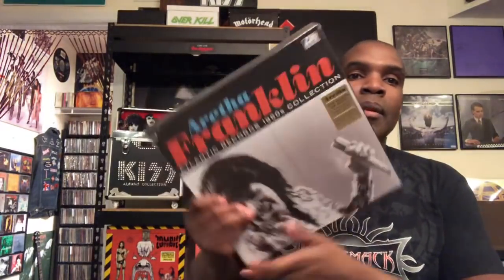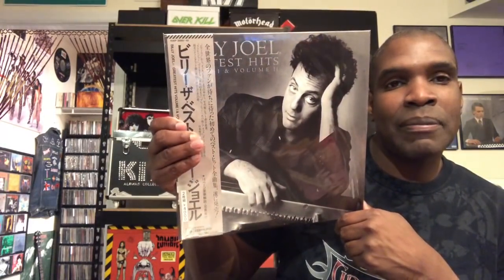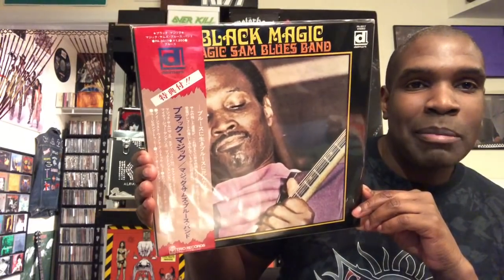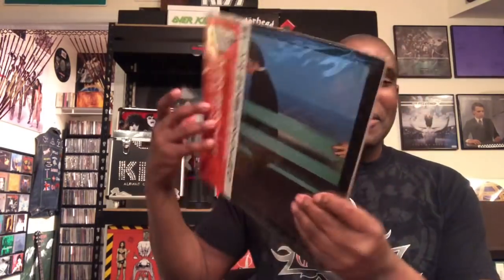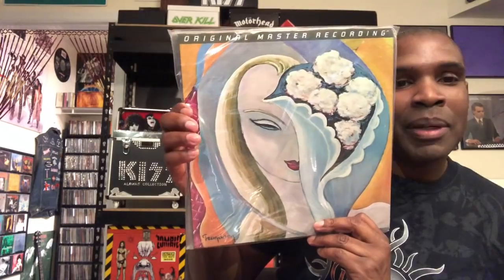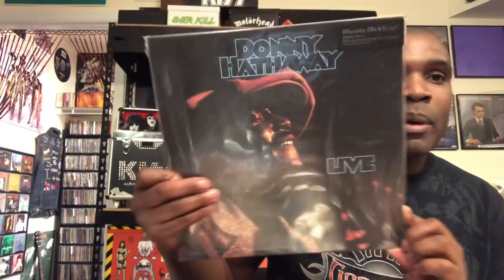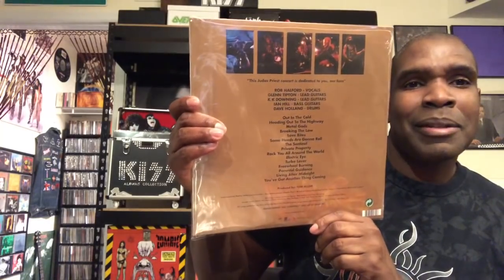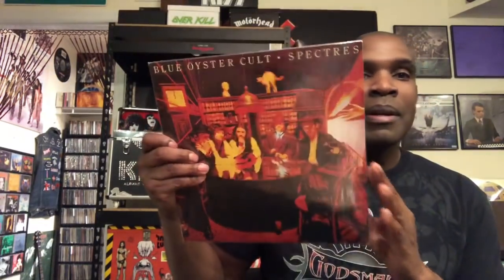Vinyl Collection 200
Just some more awesome additions to the collection.  Some MOFI, Japanese, and others.